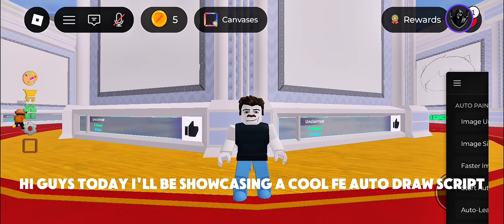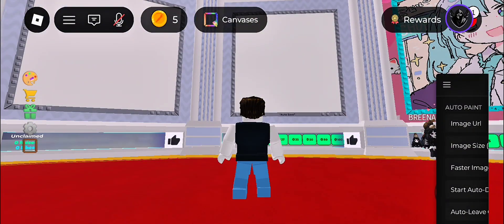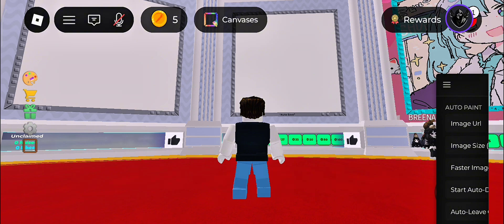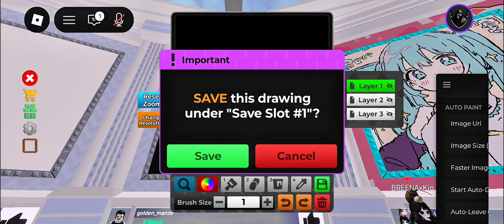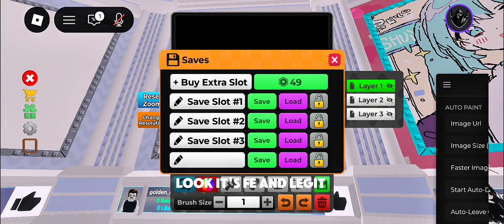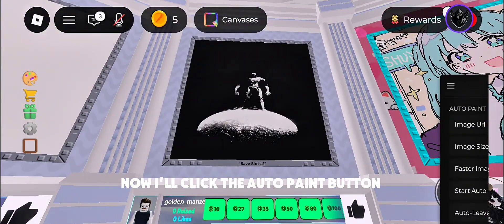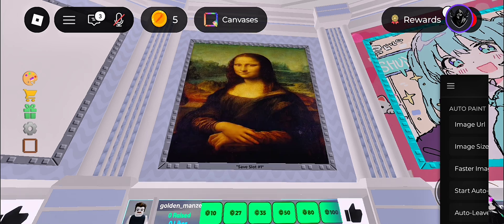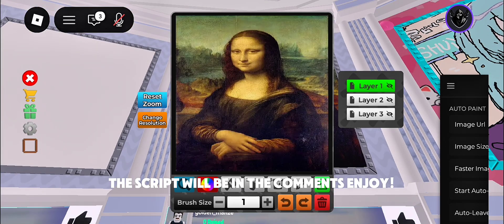Auto Draw Script - Fe Working 100% | Roblox script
Script is in the comments 💬

The auto draw script works for games like: draw me, draw and donate, spray paint, speed draw, draw or judge, better drawing etc...

Tags (ignore)